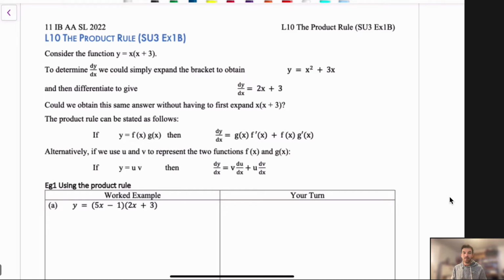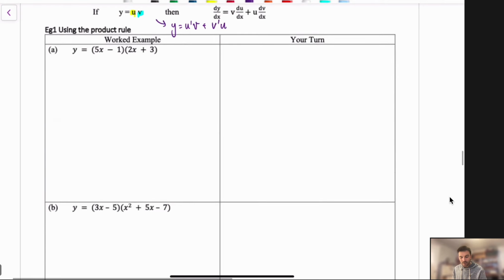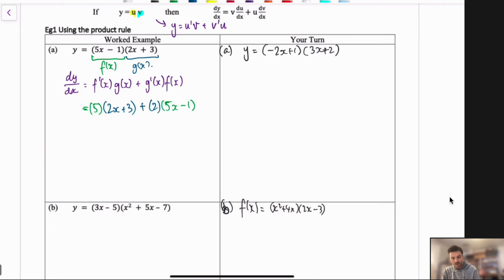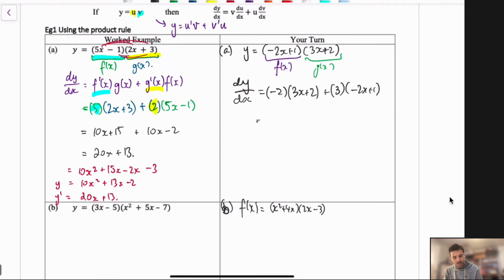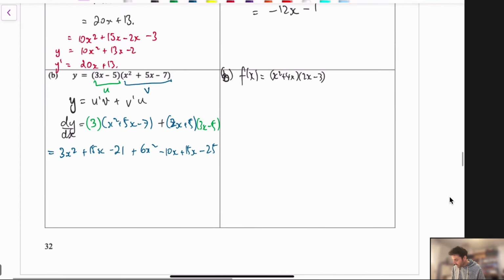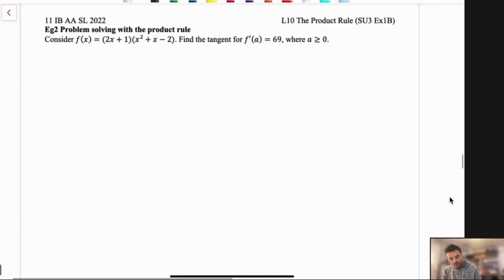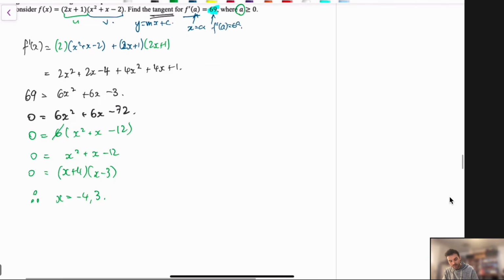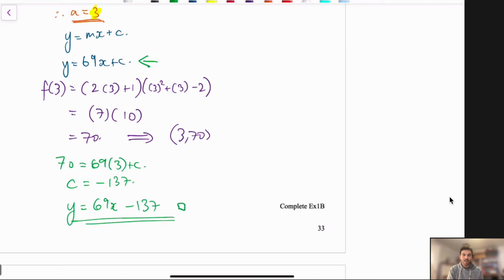Differentiation L10 The Product Rule